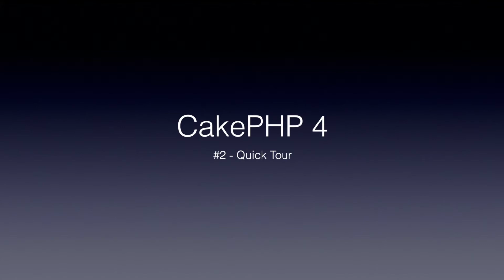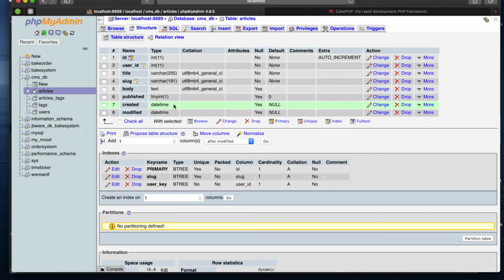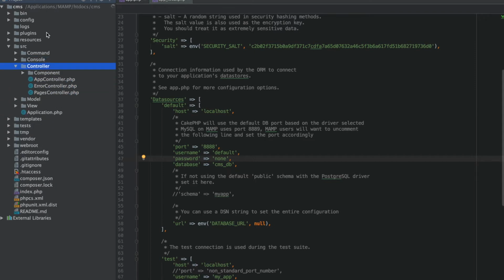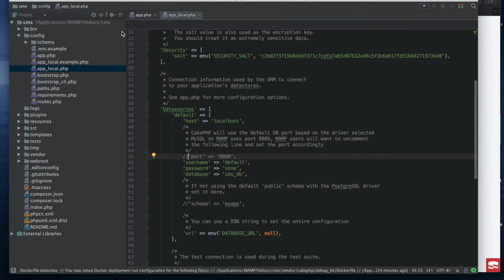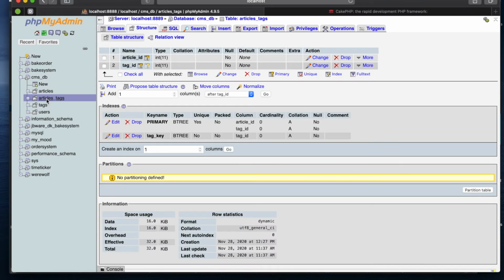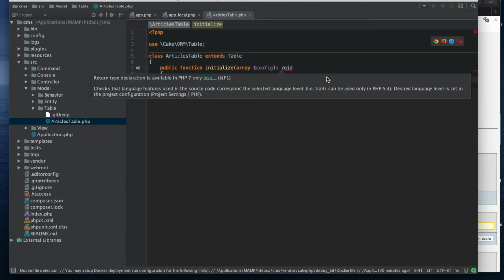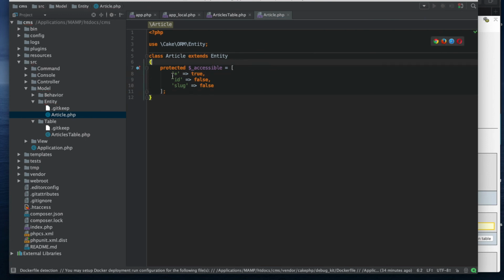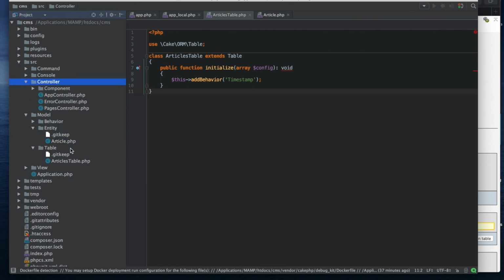CakePHP 4 Tutorial - #2 Quick Tour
In this video we dive deeper into CakePHP and provides a quick overview of what it is and how it functions. We connect to the database and create our first model-classes.

*** MYSQL TO CREATE TABLES ***
CREATE TABLE u sers (
    password VARCHAR(255) NOT NULL,
    created DATETIME,
    modified DATETIME

CREATE TABLE articles (
    id INT AUTO_INCREMENT PRIMARY KEY,
    user_id INT NOT NULL,
    title VARCHAR(255) NOT NULL,
    slug VARCHAR(191) NOT NULL,
    body TEXT,
    published BOOLEAN DEFAULT FALSE,
    created DATETIME,
    modified DATETIME,
    UNIQUE KEY (slug),
    FOREIGN KEY user_key (user_id) REFERENCES users(id)
) CHARSET=utf8mb4;

CREATE TABLE tags (
    title VARCHAR(191),
    created DATETIME,
    modified DATETIME,
    UNIQUE KEY (title)
) CHARSET=utf8mb4;

CREATE TABLE articles_tags (
    article_id INT NOT NULL,
    tag_id INT NOT NULL,
    PRIMARY KEY (article_id, tag_id),
    FOREIGN KEY tag_key(tag_id) REFERENCES tags(id),
    FOREIGN KEY article_key(article_id) REFERENCES articles(id)

INSERT INTO users (email, password, created, modified)
VALUES

INSERT INTO articles (user_id, title, slug, body, published, created, modified)
VALUES
(1, 'First Post', 'first-post', 'This is the first post.', 1, NOW(), NOW());